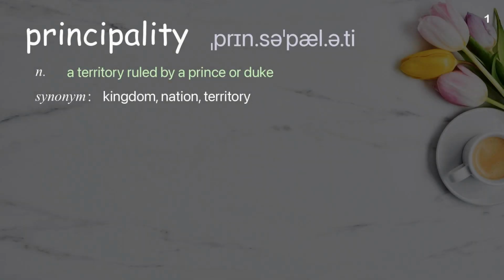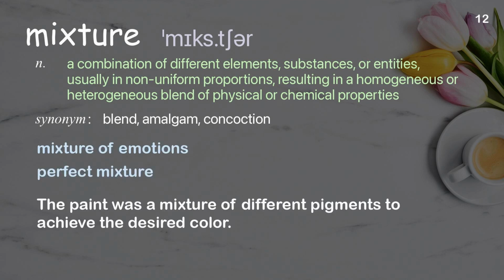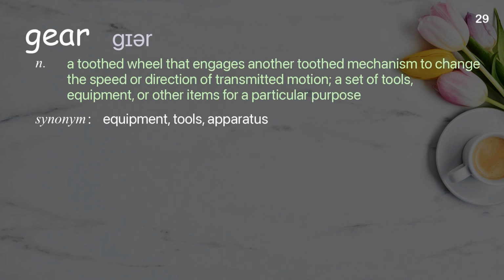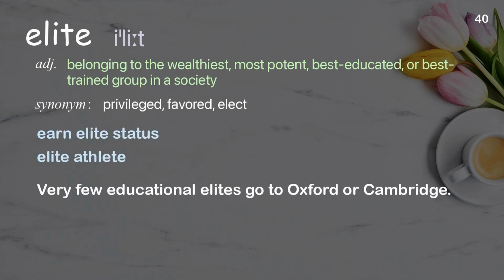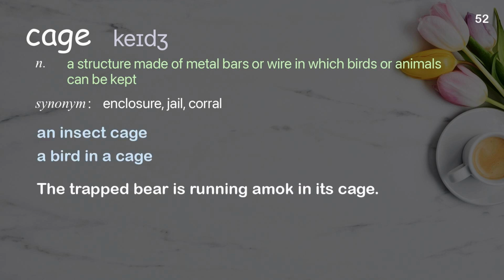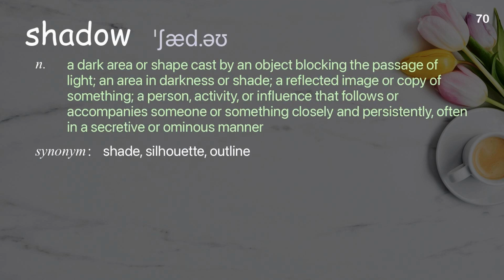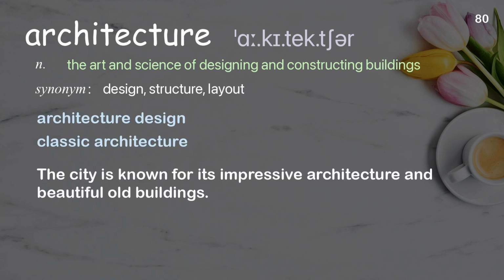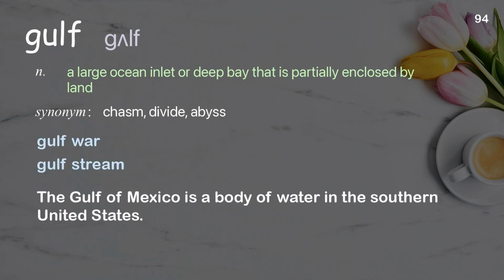95 Academic Words Ref from "Mostafa Minawi: The rise of the Ottoman Empire | TED Talk"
■PLEASE NOTE

■Reference Source
Mostafa Minawi: The rise of the Ottoman Empire | TED Talk